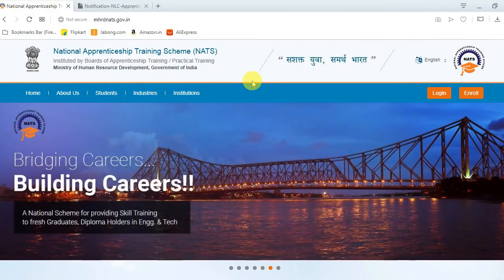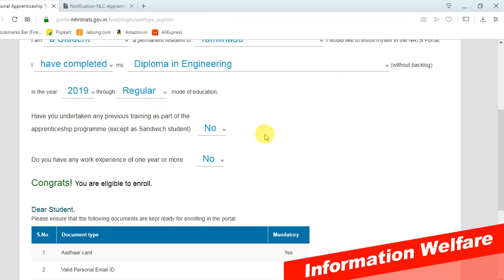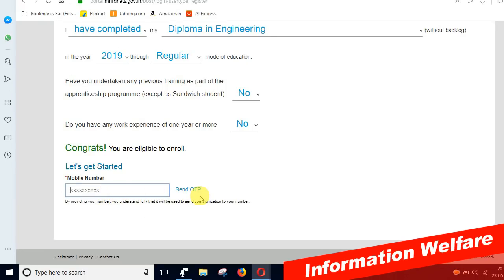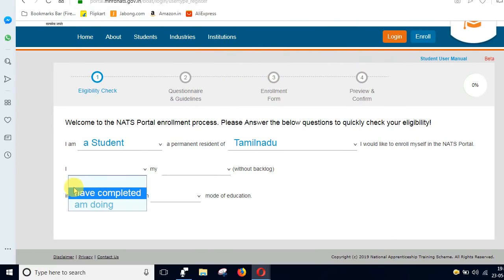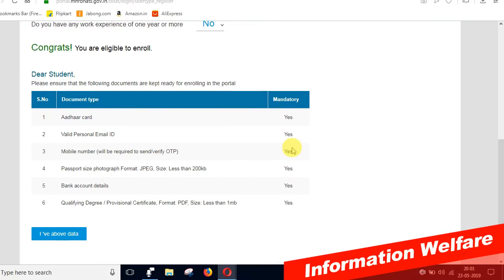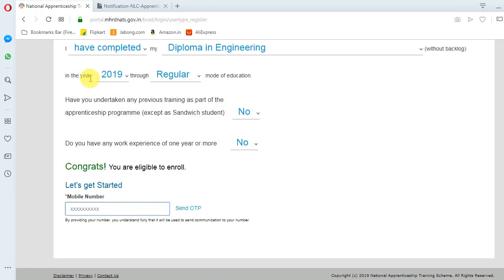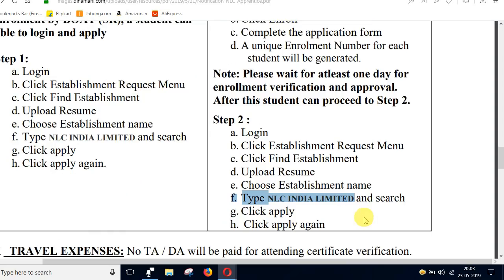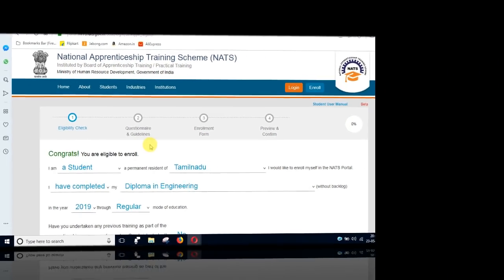Diploma முடித்தவர்களுக்கு அடிச்சது பாரு லக்!! மத்திய அரசில் வேலை!! No Exams | Direct Posting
நெல்வேலி நிலக்கரி நிறுவனத்தில் டிப்ளமோ முடித்தவர்களுக்கு வேலை

மேலும் முழுமையான விவரங்கள் அறிய என்ற லிங்கில் சென்று தெரிந்துகொள்ளவும்.

ஆன்லைனில் விண்ணப்பிப்பதற்கான கடைசி தேதி: 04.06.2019